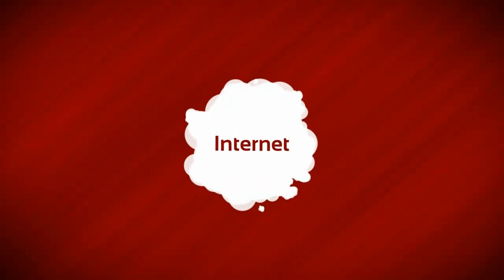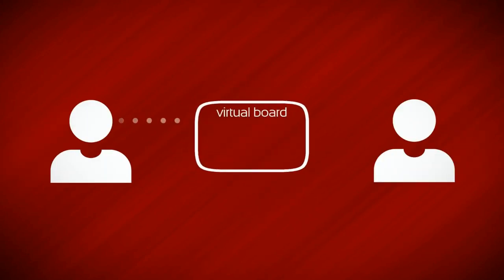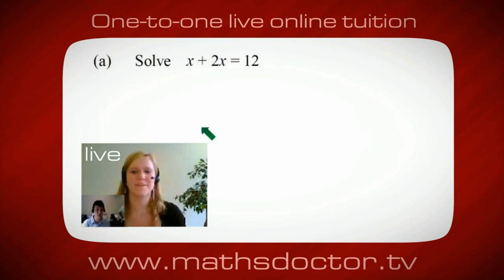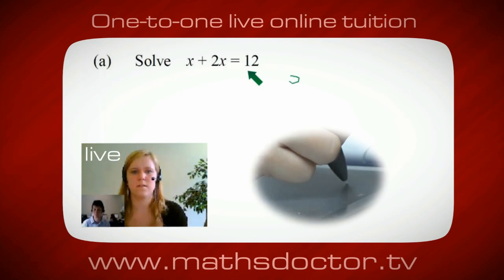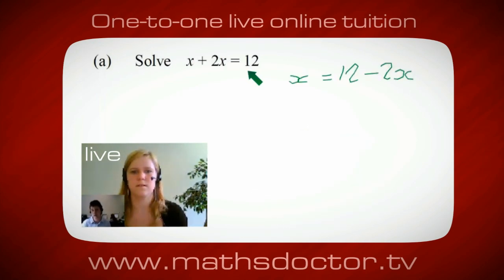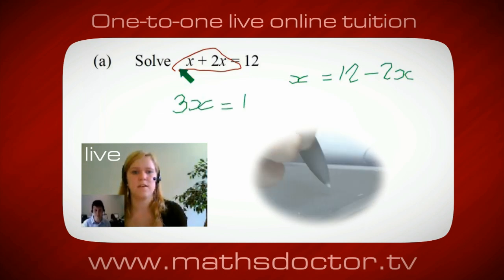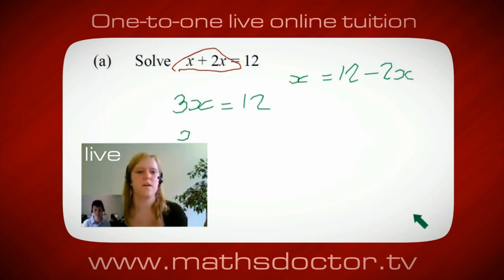Online Maths Tutors - Introduction to Maths Doctor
teach maths one-to-one with interactive whiteboards. Perfect for distance learning GCSE to A-level and up. Watch our introductory video to learn more to get started.

Transcript

Hi, I am Simon Walsh [Director].

I worked for a number of years as a secondary school teacher and decided there had to be a better way to engage students that are learning maths and physics.

That is why in 2007 I started this company Maths Doctor.

What we have been developing is a very exciting and innovative way to teach students privately on a one-to-one basis.

Our lessons are conducted live over the internet on a one-to-one basis using a shared virtual whiteboard.

The tutor and the student can hear and see each other and they can even write on the screen.

[Live Demonstration]